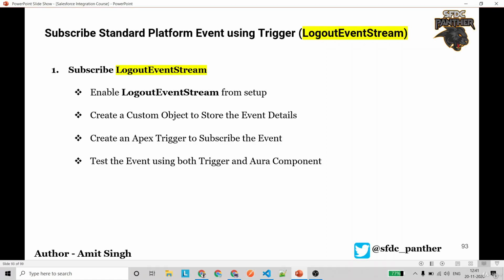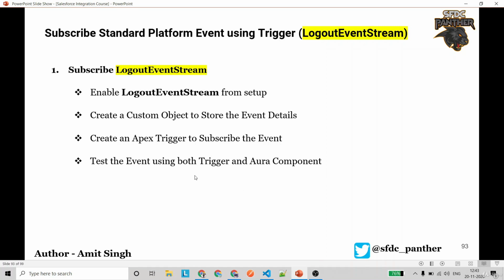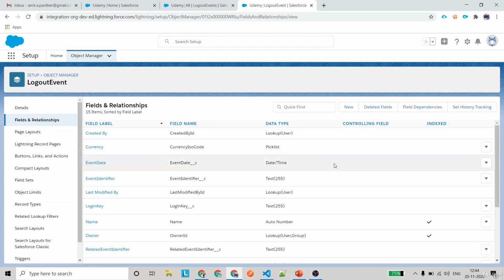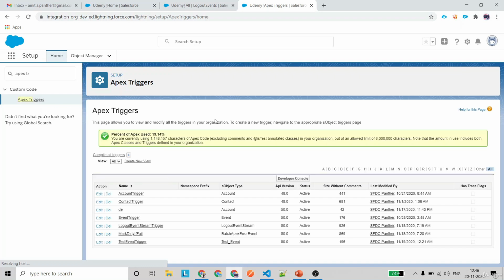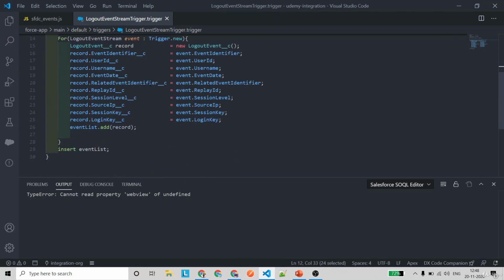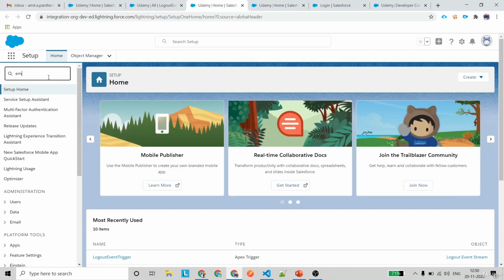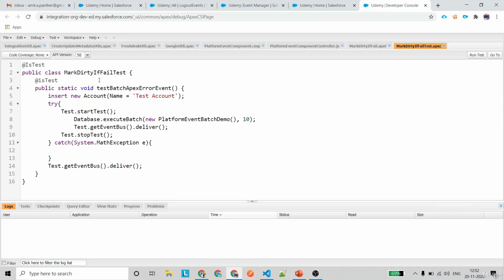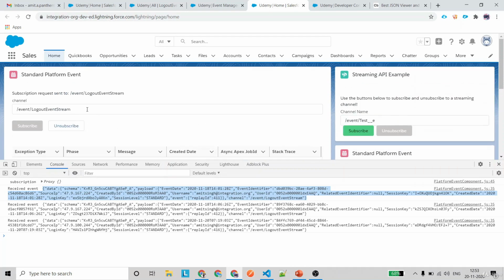12 008 Subscribe Standard Platform Event using Trigger LogoutEventStream